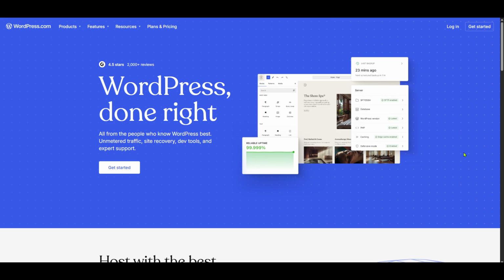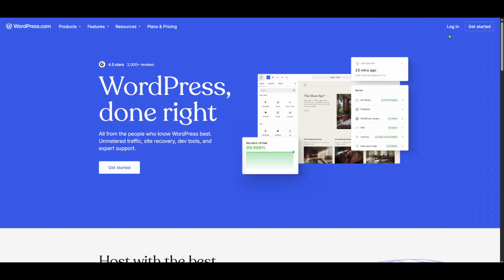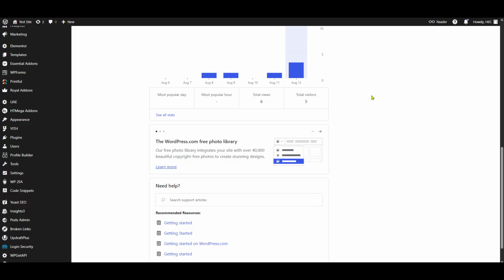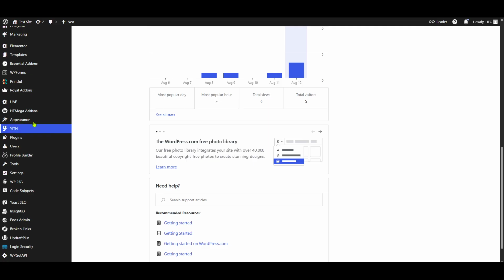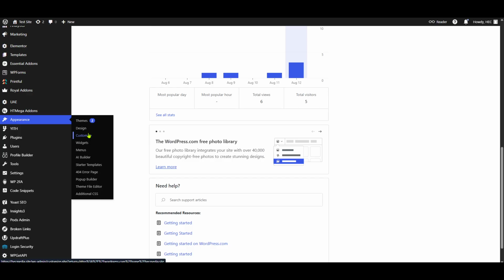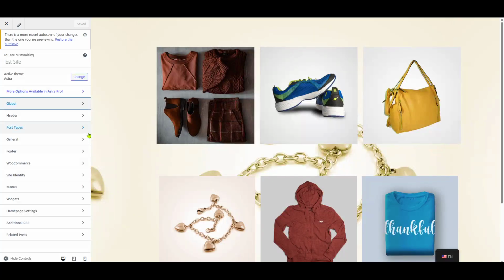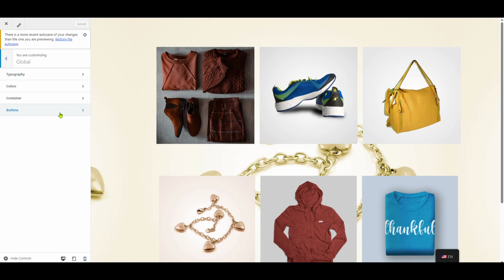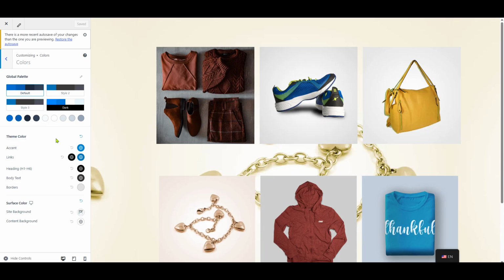How To Customize Woocommerce Colors [2025 Guide]